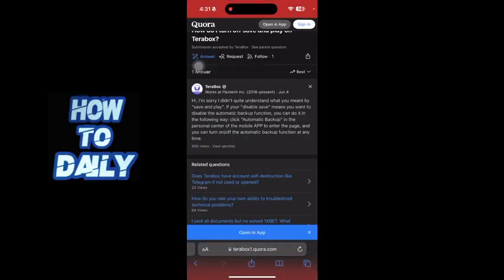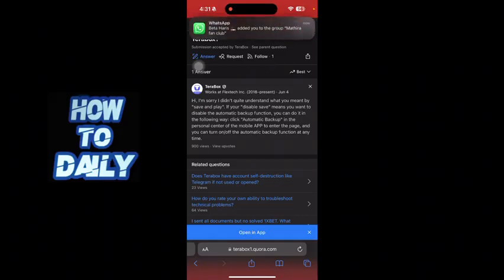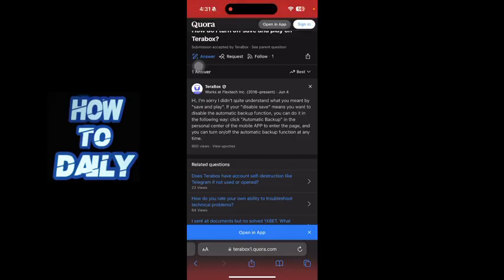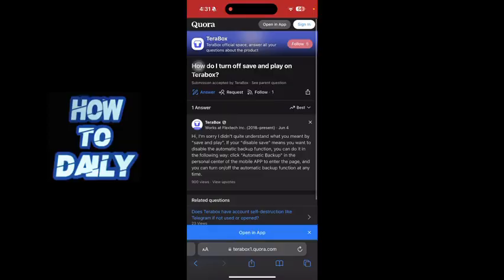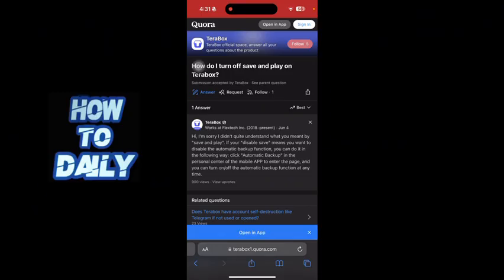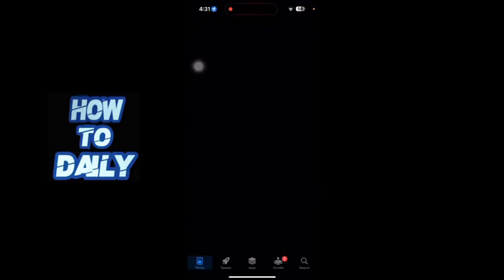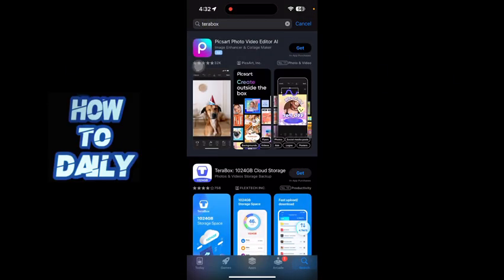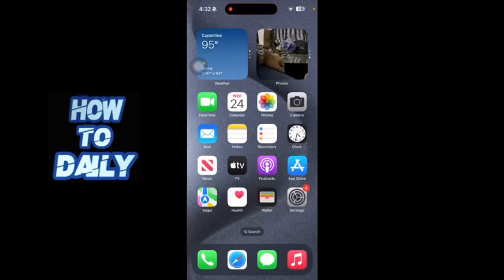How to Disable “Save And Play” Feature on Terabox App 2025! (Easy Fix)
Tired of Terabox automatically saving and playing files? This quick and easy guide shows you exactly how to disable the annoying "Save and Play" feature in Terabox for good. Learn simple steps to regain control over your downloads and enjoy a smoother user experience with No more interruptions! Let’s get started!